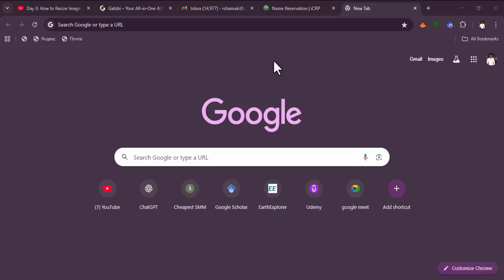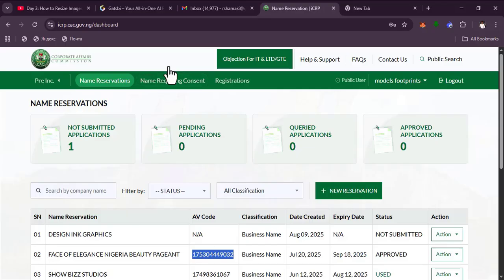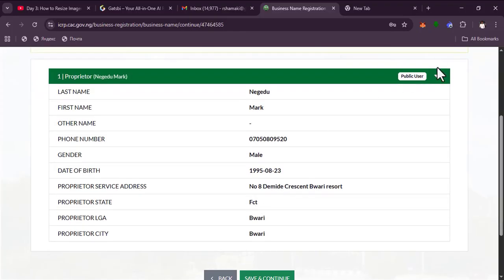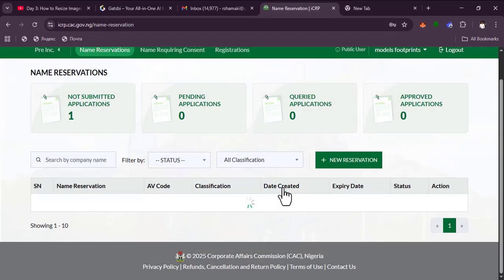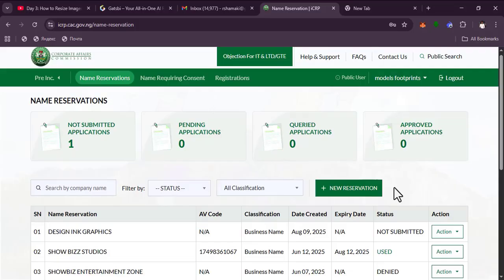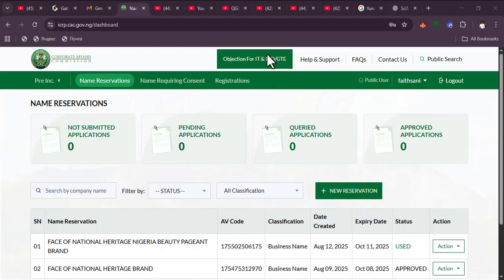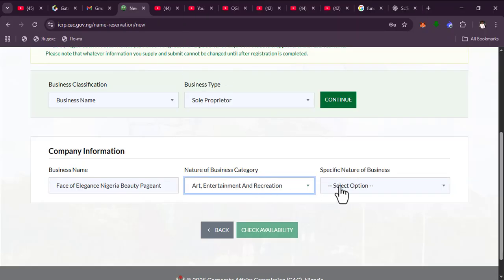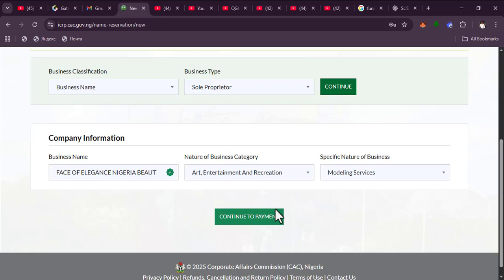day 7 CAC Business Name Registration Error Fixed! | Can't Edit Director Details? Watch This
Having trouble editing director details on the new CAC portal after name reservation? You're not alone!
In this video, I walk you through how I fixed a common CAC business name registration error where the director information couldn't be changed. I share the exact steps I used to solve the issue after the name was already approved — saving time and avoiding rejection.
✅ What you'll learn:
Why the error happens
How to avoid it next time
Step-by-step solution